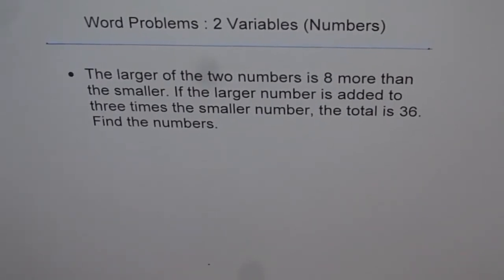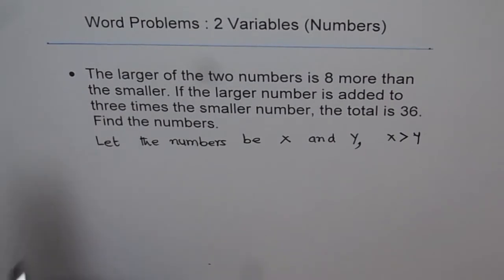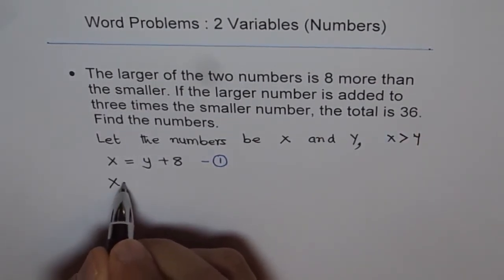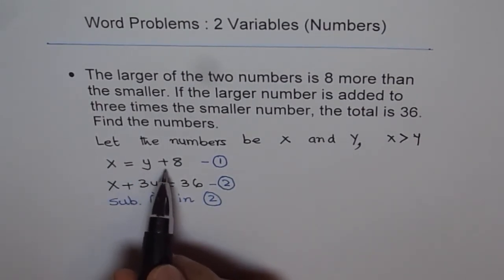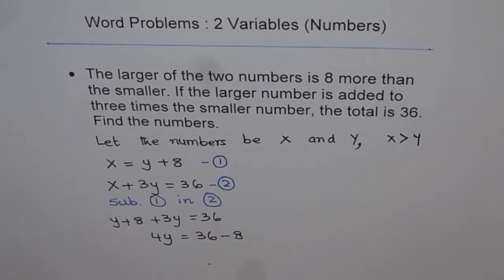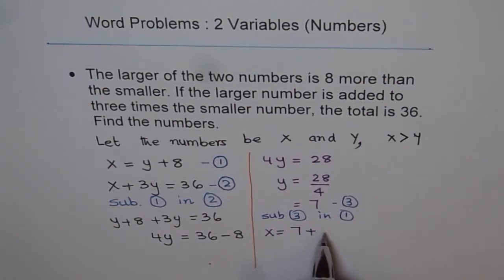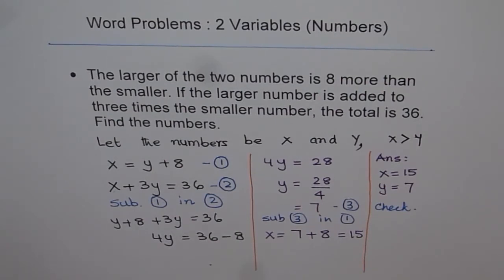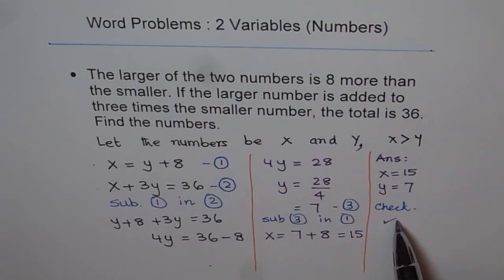Number Word Problems in 2 Variables